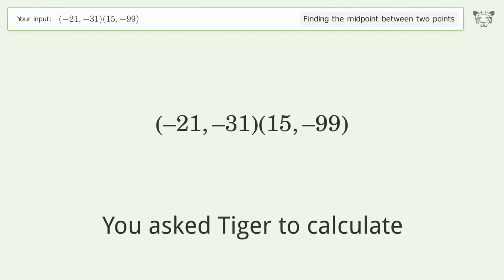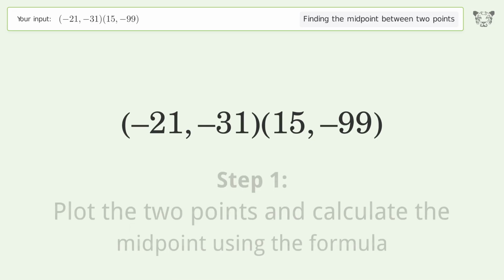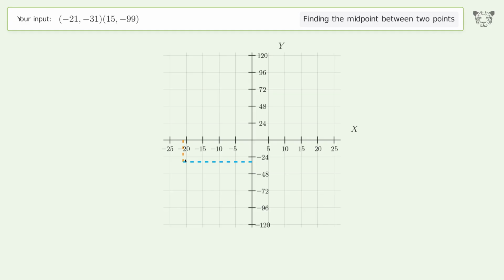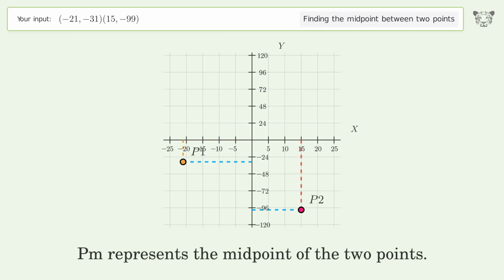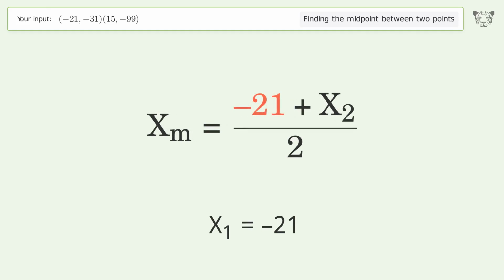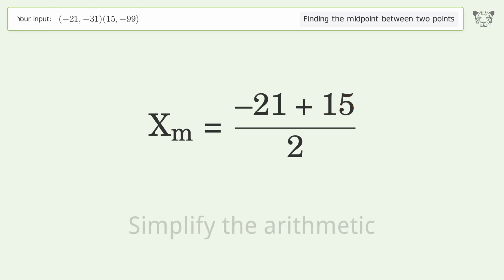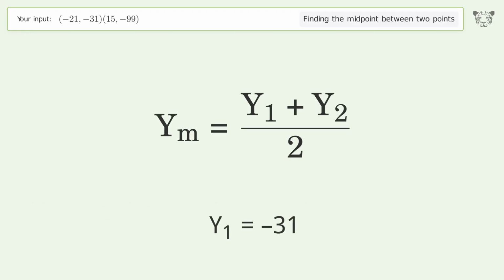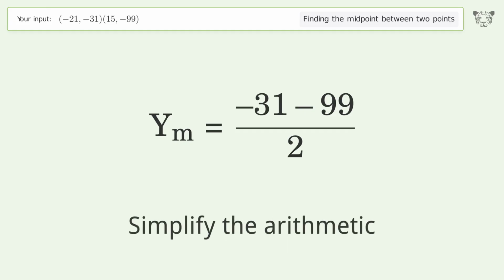Find the midpoint between two points p1 (-21,-31) and p2 (15,-99): Step-by-Step Video Solution